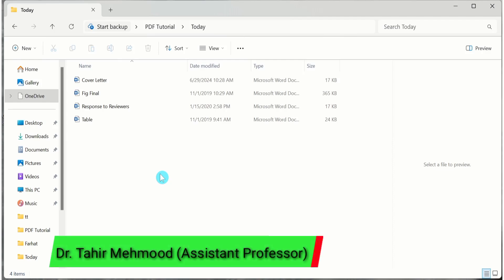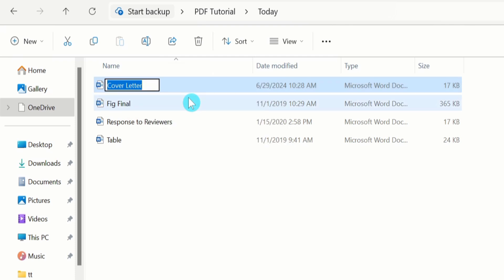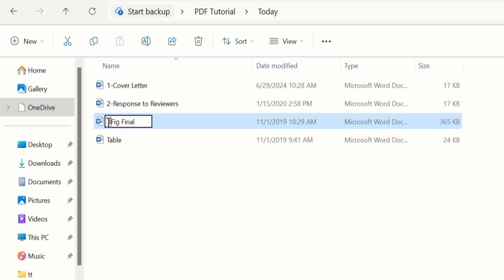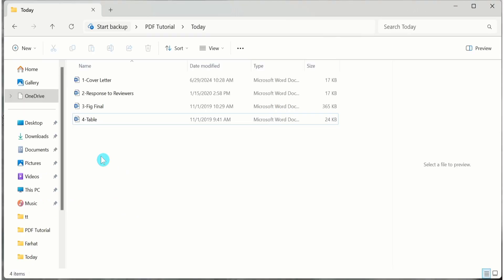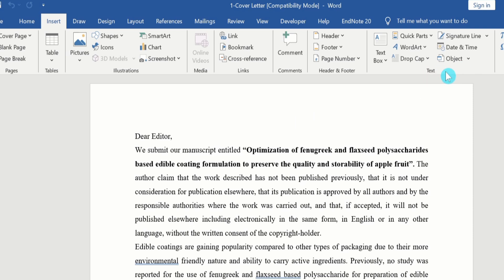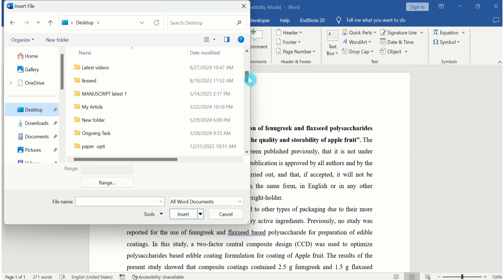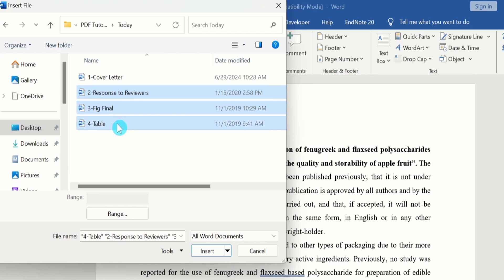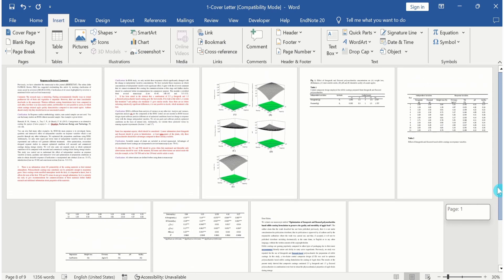How to Merge MS Word Files Into One Document (Combine word Files Without Loosing Formatting)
In this video, you will learn How to Merge MS Word Files Into One Document (Combine word Files Without Loosing Formatting). I will demonstrate How to Merge or Combine two, three, four or multiple MS Word Files Into One Document free of cost and offline without using any software. You can easily combine or merge word files or documents by using Microsoft word. In this video, I have used word that comes with Office 2019; however, this should also work with all previous versions of word, like word 365, word 2016, word 2013, word 2010, word 2007, and word 2003.  This video will provide you solution to this problem that How to Merge MS Word Files Into One Document (Combine word Files Without Loosing Formatting). If you are interested to merge multiple word documents into a single one without losing formatting then carefully follow the steps as explained in this video.

📚 Other YouTube queries:
How to Merge MS Word Files Into One Document (Easy),
How To Merge Multiple Word Documents / Combine Word Documents into One File,
how to combine Microsoft word documents into one | Merge word documents without losing formatting,
Combine Word Docs into One,
How do You Combine Word Documents,
 Combine Word Documents Without Losing Formatting,
Combine Word Documents into One,
How to combine word documents,
2 Ways to combine multiple word documents into one,
How to Combine Multiple Word Documents into a Single One - Word 2016,
How to merge two or more word documents into one document,
Merge word documents without losing formatting,
How to Combine MS Word Multiple Files in One File | Microsoft Word Tutorial in Hindi,
How to Combine Multiple Word Documents into One Document | Merge Word Documents,
How to Merge Multiple Word Files in One Document,
Combine Multiple Word Documents into One File,
merge word documents into one,
how to merge word files,
combine multiple word documents in one word document,
combine multiple files into one file,
combine multiple word files into one word file,
merge multiple word file,
merge multiple word file into one document,
how to combine multiple word documents into one,
merge word documents and keep formatting,
how to merge two word documents into one,
how to merge word documents,
how to merge files into one document,
how to merge word documents in phone,
how to merge multiple excel files,
how to merge pages in word,
how to add another document in word,